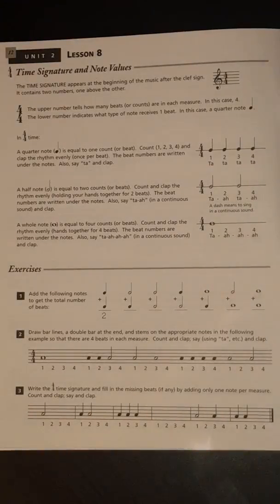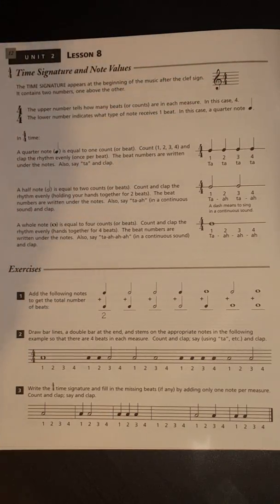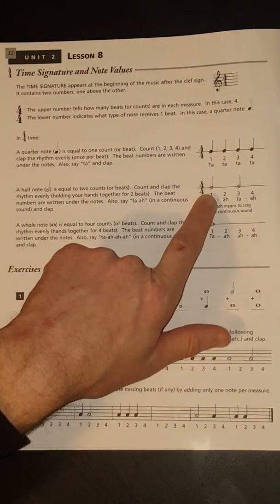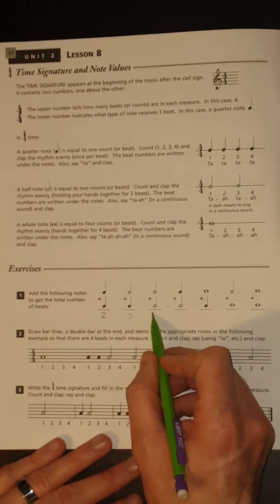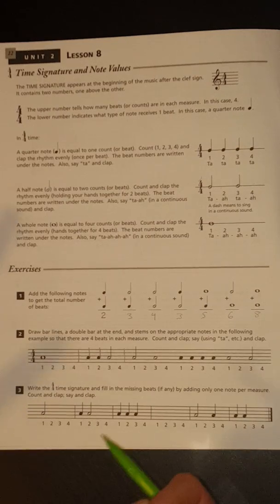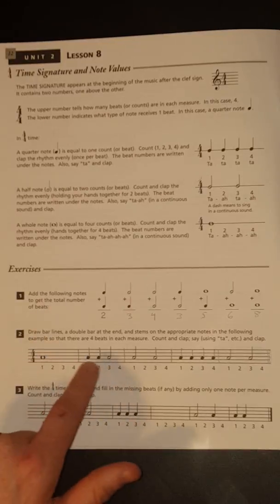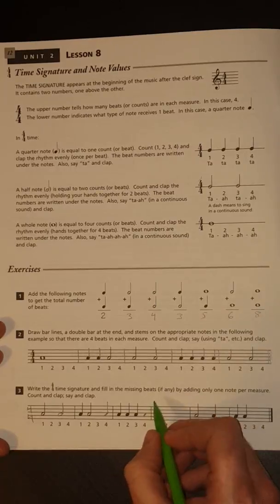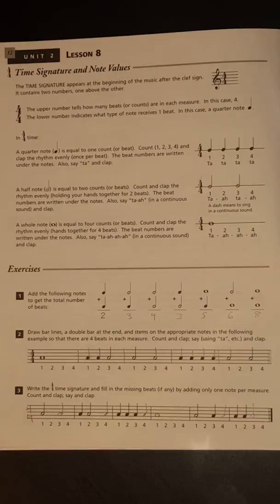Alfred's Essentials of Music Theory Unit 2, Lesson 8